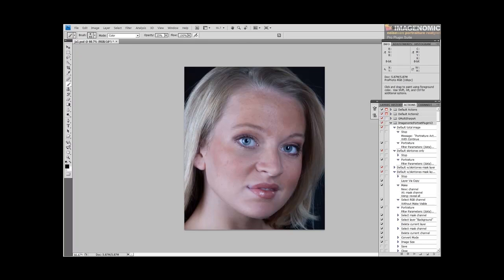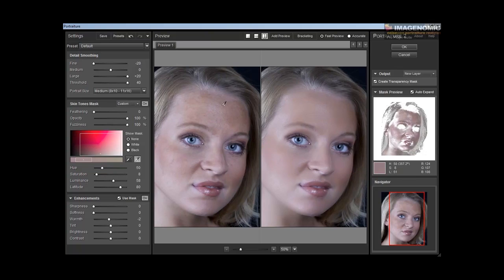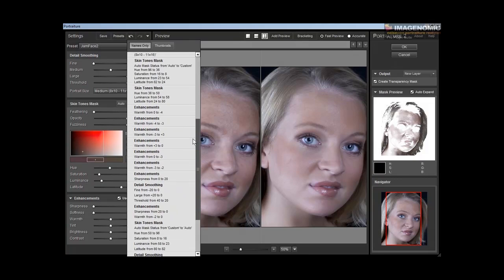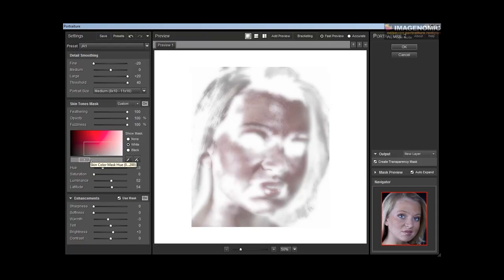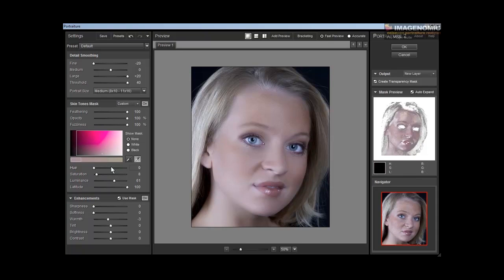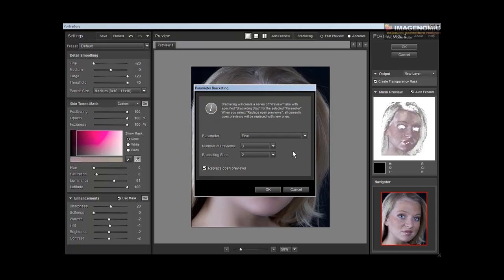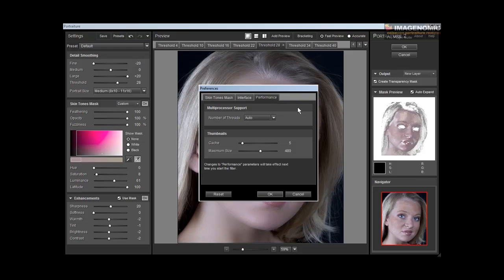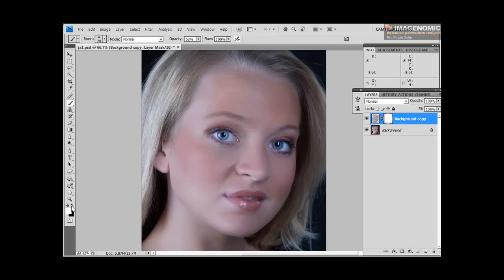Portraiture Skin retouching Plugin overview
In this video we're going to give an overview of Imagenomic's Portraiture Plugin.